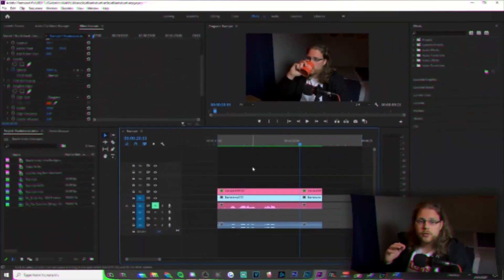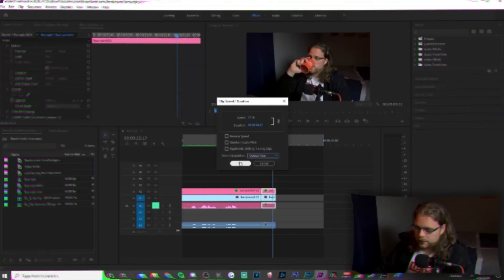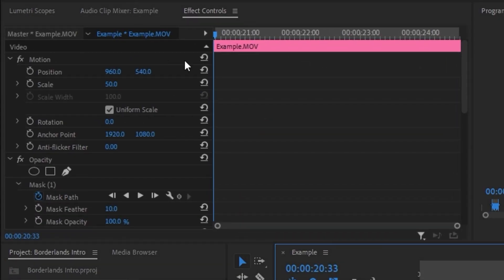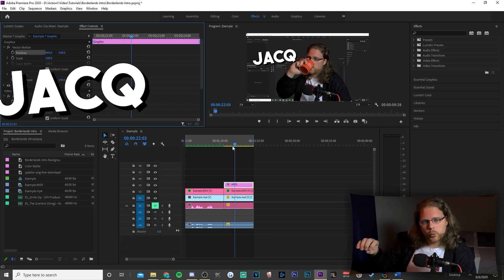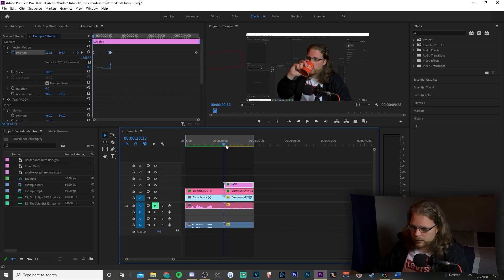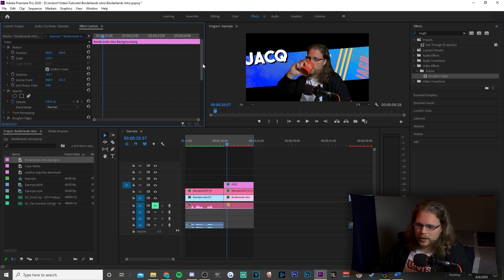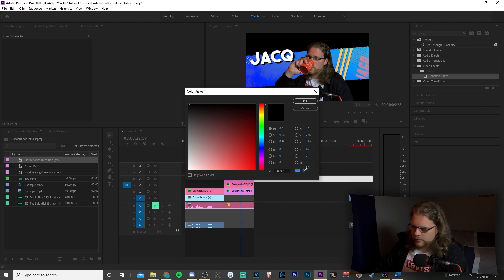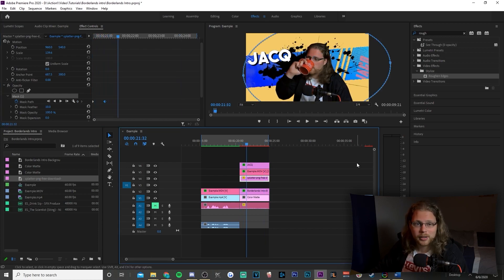How AMAZING your Intro can be... Adobe Premiere Pro 2020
I feel like adding a good Intro can really spice up your content. I hope this Adobe Premiere Pro 2020 Intro tutorial can really elevate you video editing skills!

premiere pro intro template, intro premiere pro, freeze frame effect, adobe premiere pro, how to outline, premiere pro, character intro premiere pro,
character introduction effect, premiere pro text effects, premiere pro text animation, adobe premiere pro 2020, text effects in premiere pro cc, premiere pro cc 2020, adobe premiere 2020, motion graphics,
text effects, premiere pro 2020, premiere pro text effects, title animation, premiere pro effects, premiere pro effects tutorial,
mask effect premiere pro, premiere pro basics, premiere pro tutorial, premiere pro intro, youtube intro premiere pro, freeze effect,
how to make youtube intro, how to make a intro, video editing, intro tutorial,
premiere pro effects tutorial, character introduction, character introductions, freeze frame,